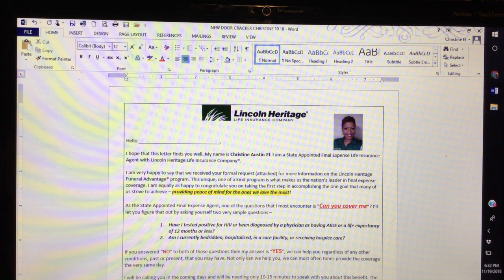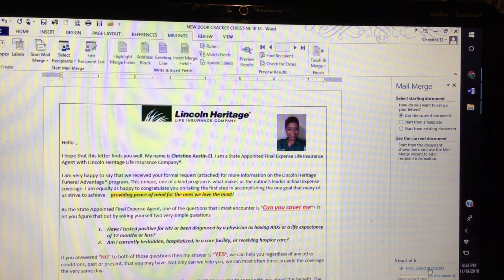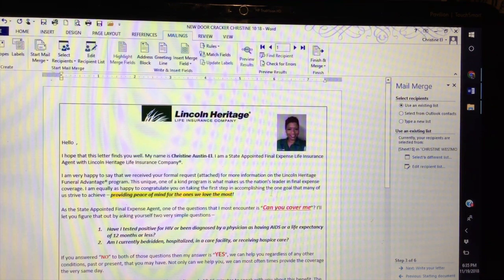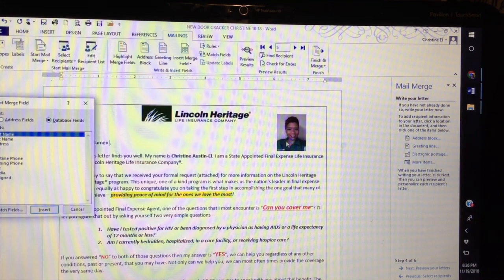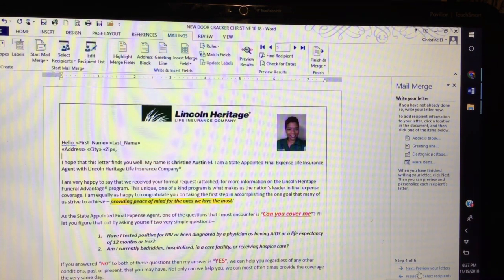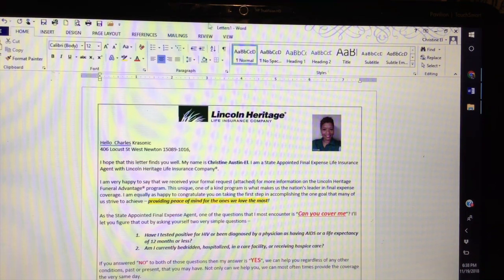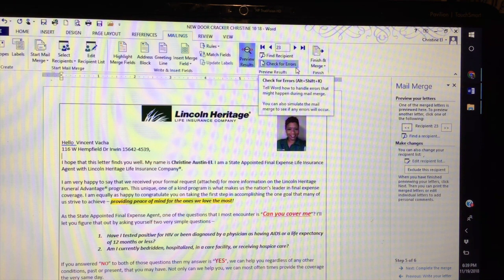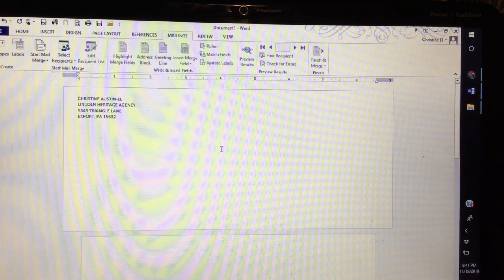How to save $$ & Time/ MAIL MERGE INSTRUCTIONS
Revive & Thrive with me - $100K+ in 100 day Journey!
5-DAY SALES CHALLENGE - REGISTER TODAY

💻 BIGVUE (Teleprompter- Script- Captions - 🤖 Ai generated Scripts)

1.

(Your prices will be exactly the same,
I just receive a small referral fee for recommending them.)

BUSINESS ITEMS:

💻 (LIFE INSURANCE AGENT/BROKER)
Revive & Thrive: The Ultimate Guide to Policy Review - Mini Course

🎁 Link to 100 Days Believing Bigger Devotional/ Amazon

LIFE NOW DIGITAL or PRINT PLANNERS (BASIC TO LIFE INSURANCE AGENT PLANNER)

- GOODNOTES APP - BEGINNER INSTRUCTIONS ON HOW TO USE GOODNOTES FOR YOUR DIGITAL PLANNER

. Please leave me a review on our new digital app below.
This really helps with my business and company recognition 🙏🏽⭐️🥰.

☎️ Any referral you send to me that needs my services, you receive a $25 Referral Credit!
🥰 DO YOU NEED LIFE INSURANCE?   FREE QUOTE
🏦 CHIME PRE PAIDCARD
We'll both earn $100 when you join Chime and receive a qualifying direct deposit!
🔢 Insurance Toolkit (quoting tool for Insurance Brokers)